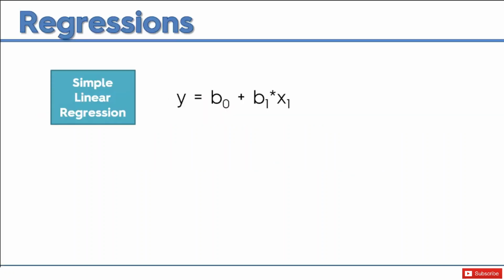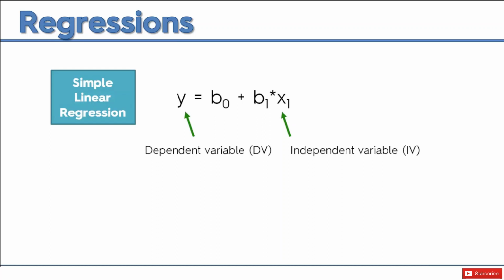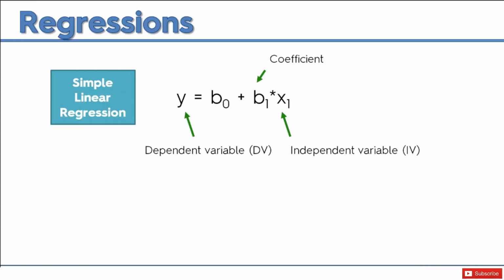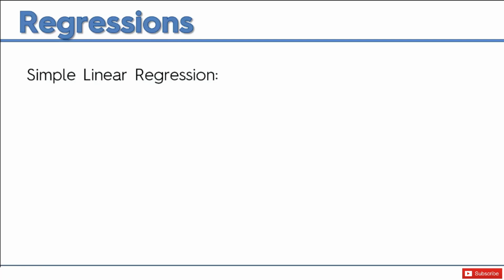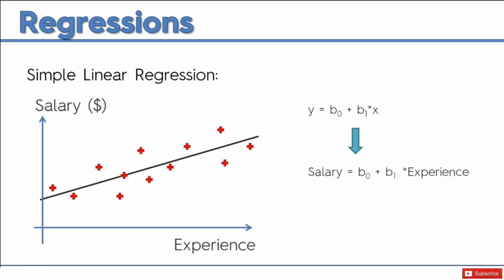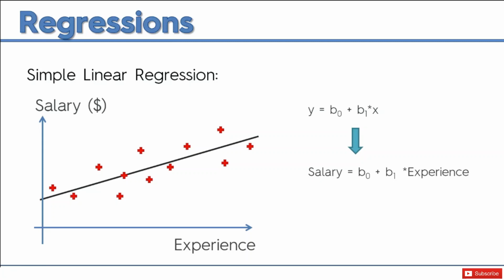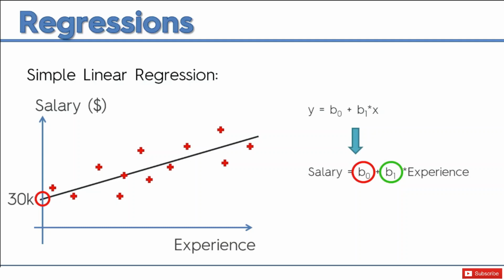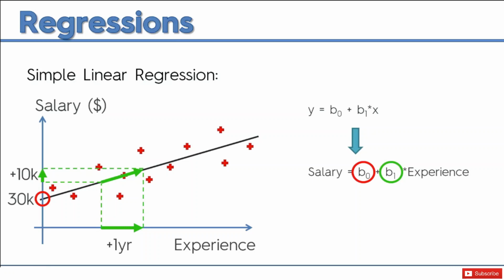Learn Machine Learning | Simple Linear Regression Intuition - Step 1